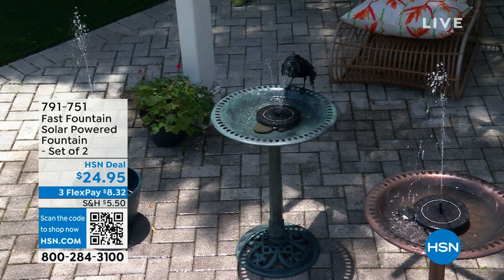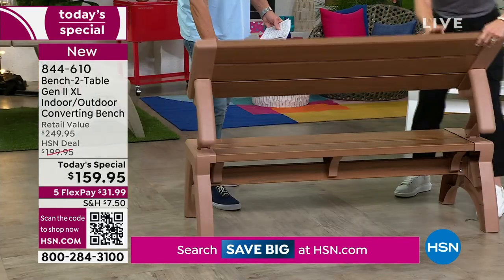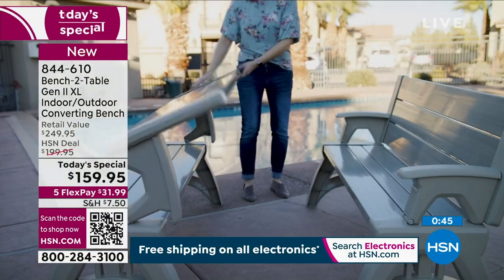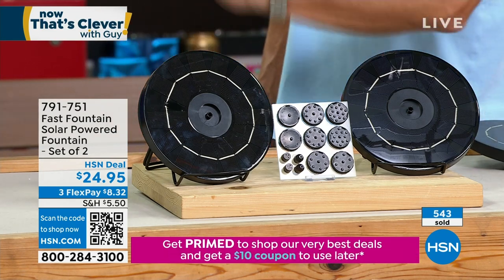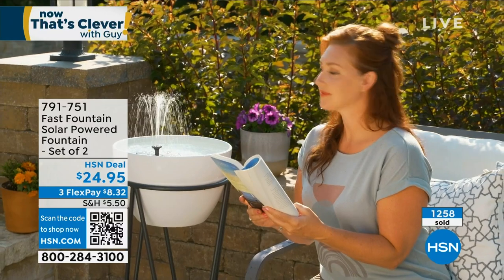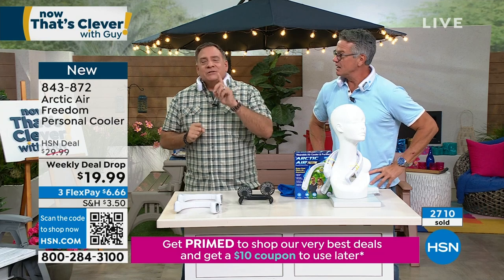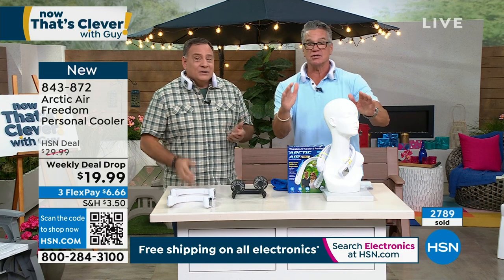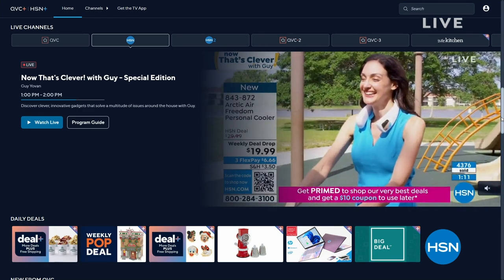HSN | Now That's Clever! with Guy - Special Edition 07.10.2023 - 01 PM